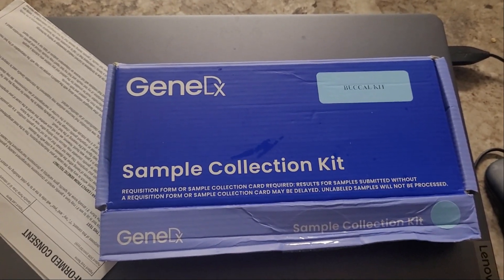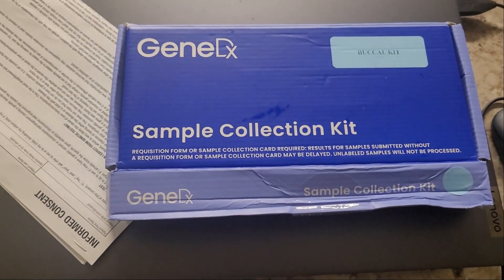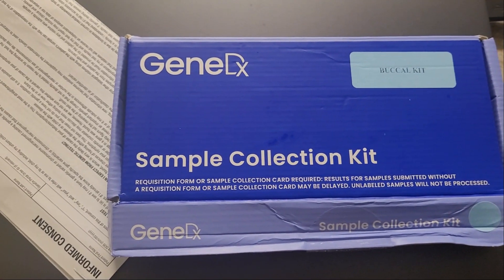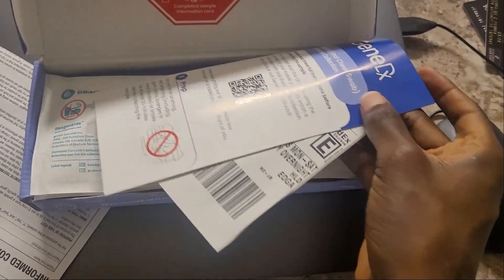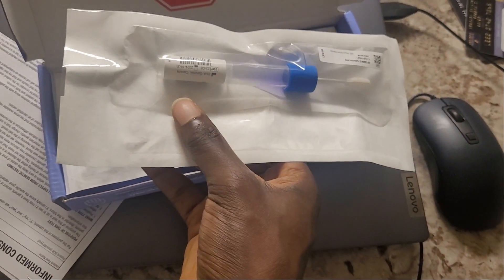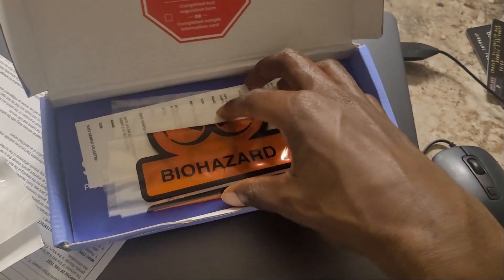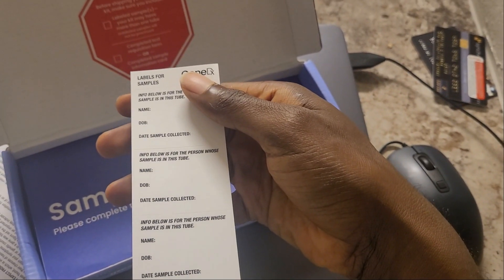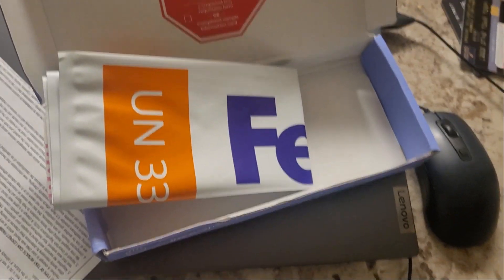Testing all my genes with exome sequencing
Now that I know that I don't have anything wrong with my FMO3 gene. I'm going to test all 22k genes to see if there is anything wrong with any of my genes. I don't want to pay $1500, but I want to figure out what the hell is wrong with me